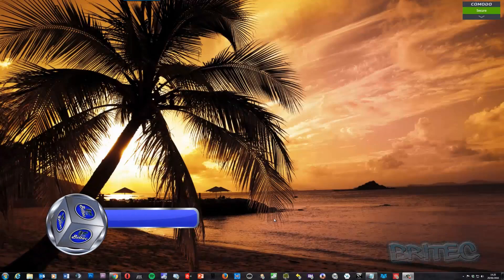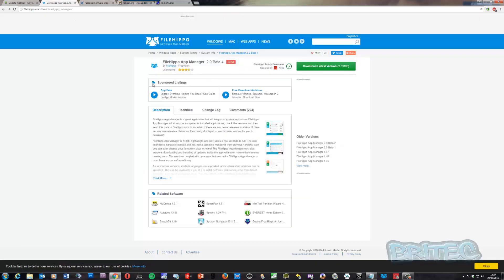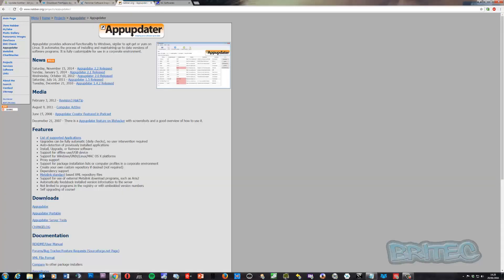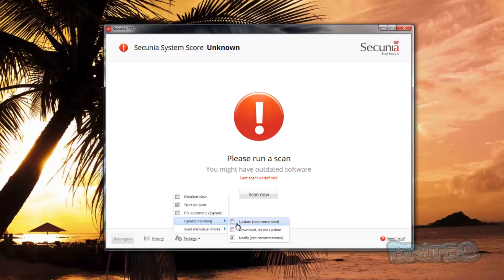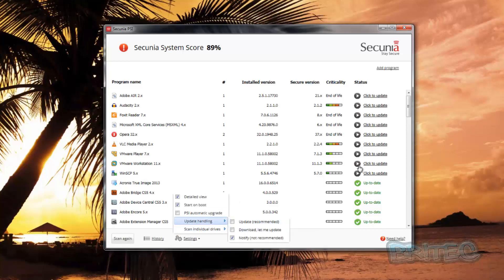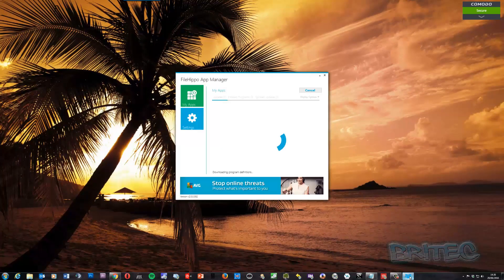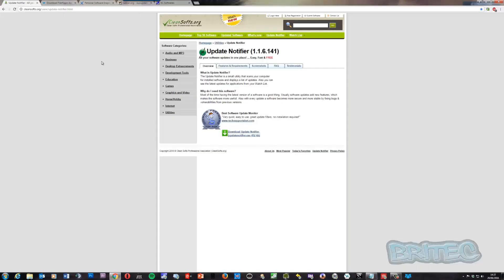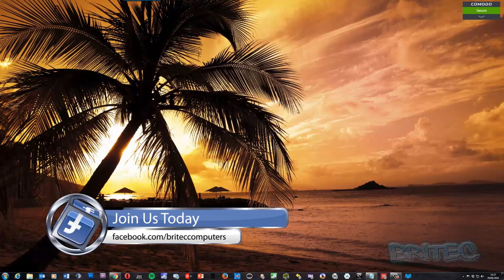Best Tools to Check for Software Updates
Its very important to keep all you apps and software updated. Today that has been made a lot easier with software tools that check and all your windows updates and software in one go, it can even automatically download and update the updates for you, instead of doing them one by one and having to search for them yourself. It will do a full scan of your operating system and give your a full analysis report of your software and system and tell you what is a critical update and what version it is.

malware today can take advantage of outdated software, that's why its best to patch your system regularally.